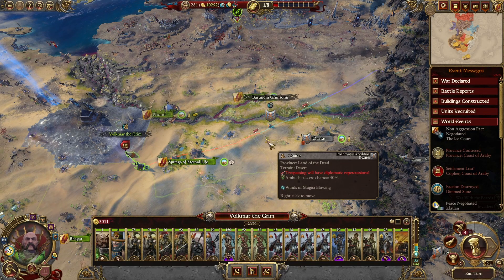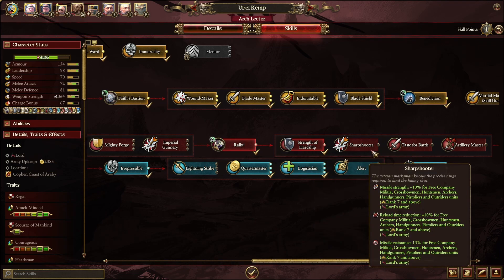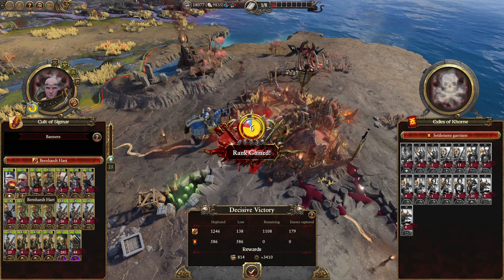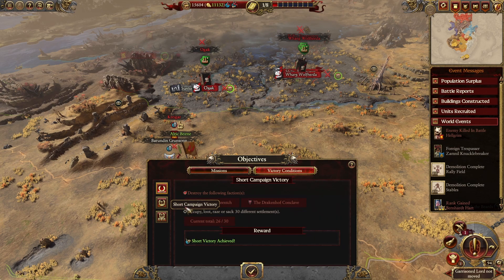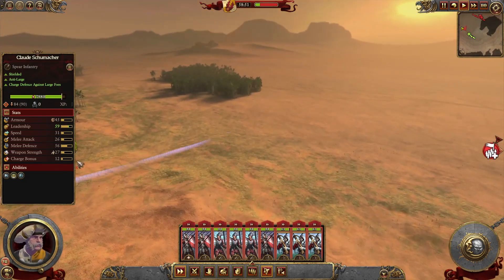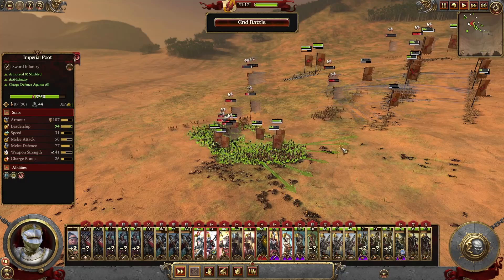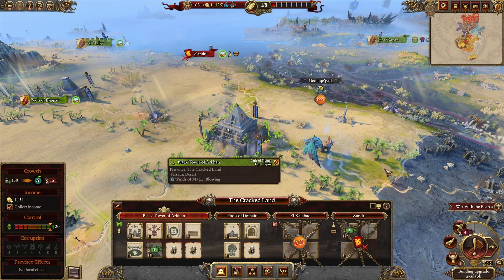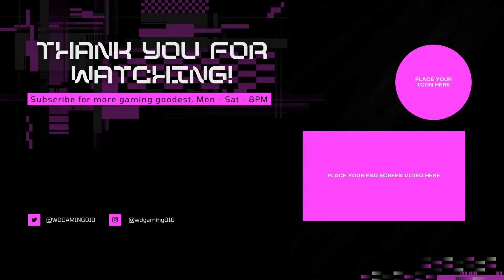Total War: Warhammer 3 // Radious Total War Mod // Immortal Empires Campaign // Volkmar // Part 19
Hi everyone, I am kicking off new Warhammer Three - Immortal Empires Campaign with Radious Total War Mod as Volkmar the Grim.

Any tips and advice is always welcome, enjoy the show.

00:00 - Intro
24:01 - Battle One
40:22 - End